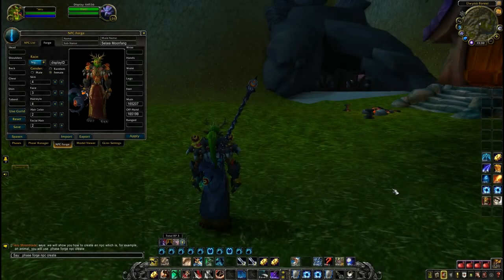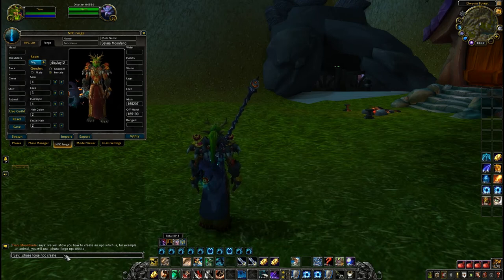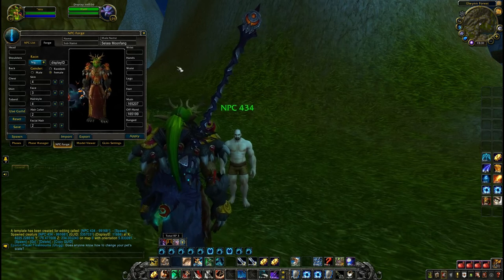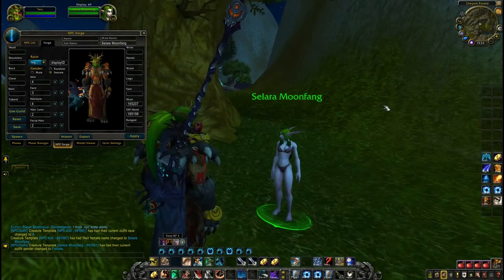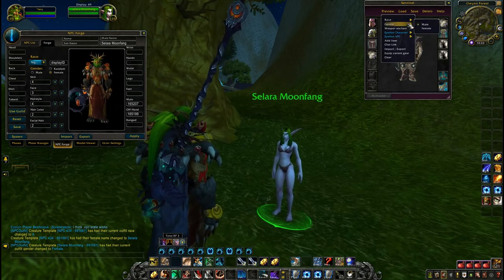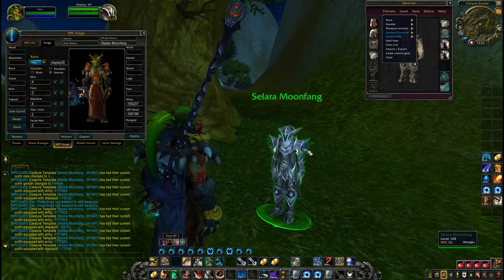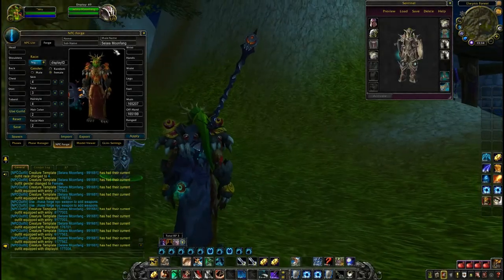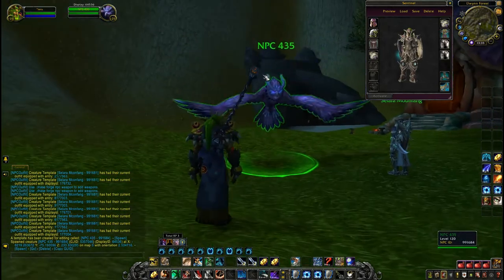Epsilon NPC Forge guide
This is simple guide on how  to use npc Forge on Epsilon